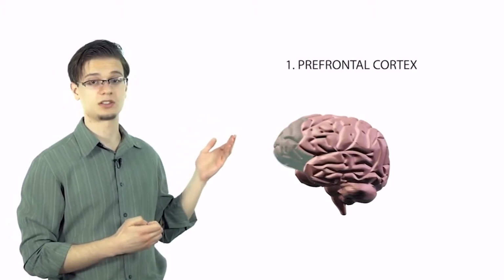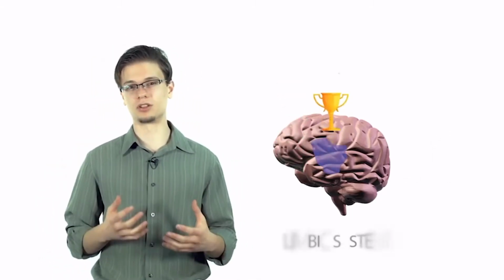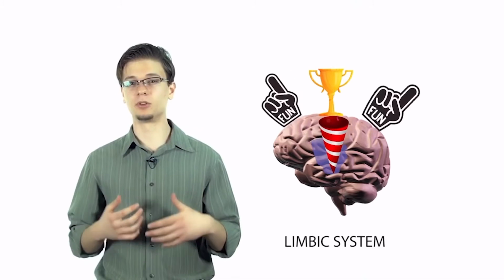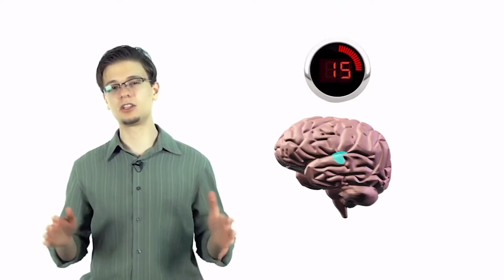How Addiction Effects Our Brain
In this video we delve into how addiction happens within the brain and the progression of substance abuse leading to dependency. We also talk about the solution.